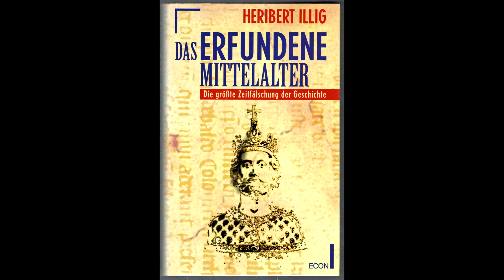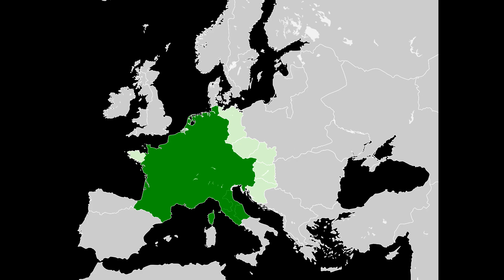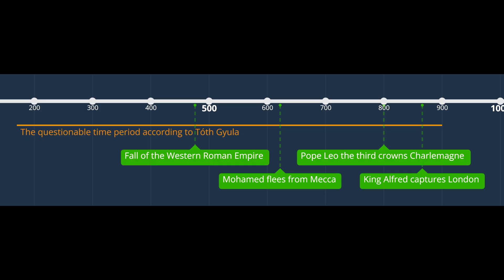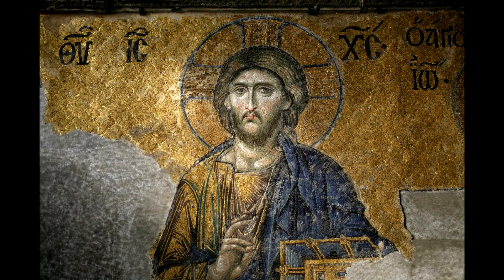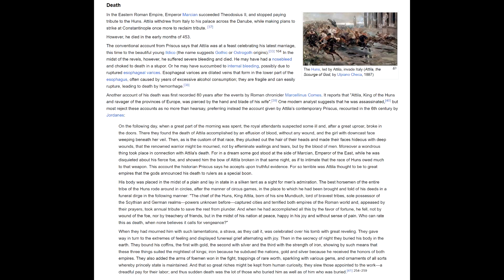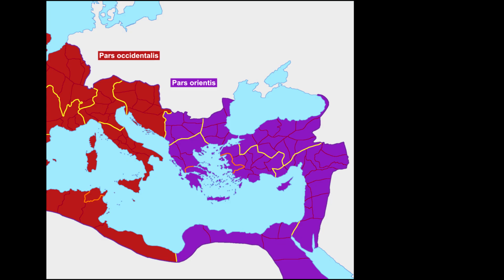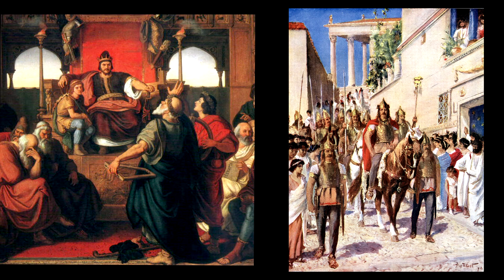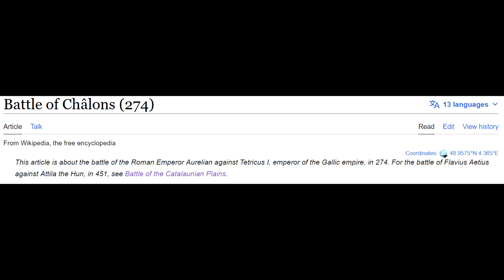The Phantom Time Hypothesis - part 1 - The Julian Era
In today's episode we try to tackle a version of the theory unknown to the English speaking audience, involving different time counting systems and parallel events.

It's based on Tóth Gyula-s work, a Hungarian software engineer.

(it's in Hungarian though)

We also have a new narrator, I hope you guys will like his voice.